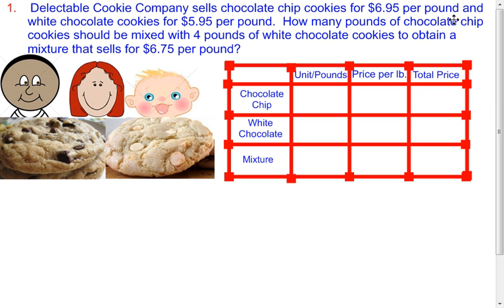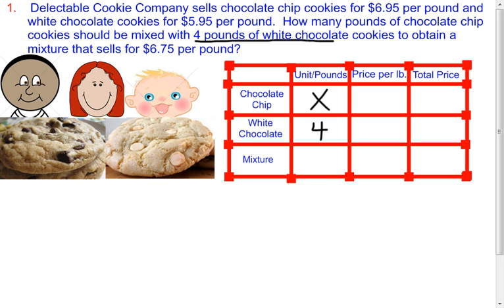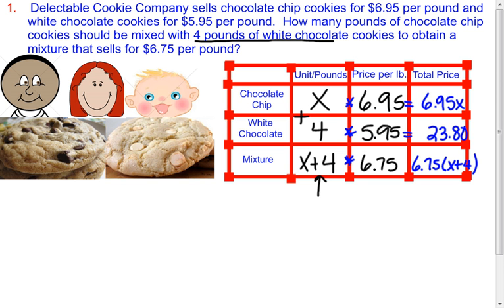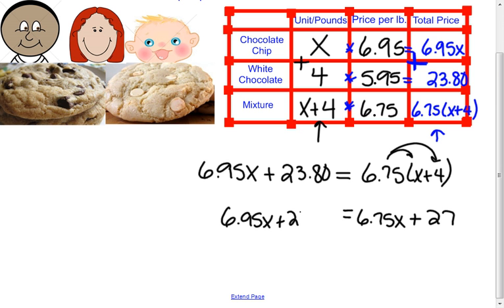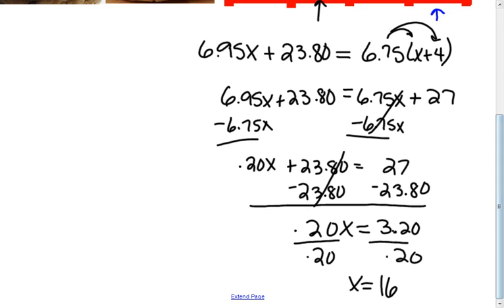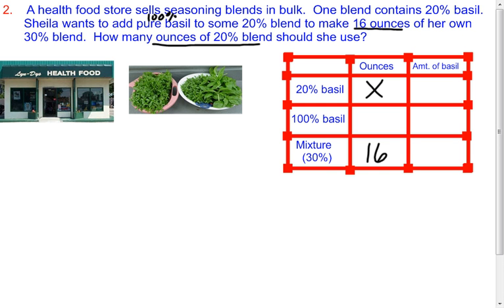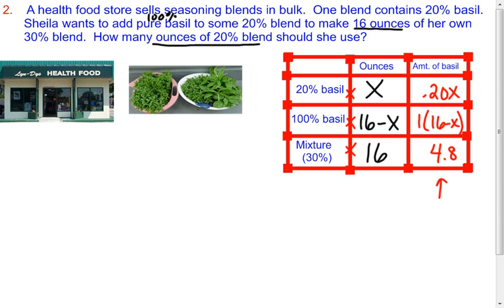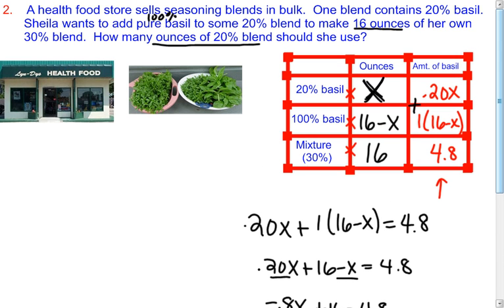3 9 B Mixture Problems